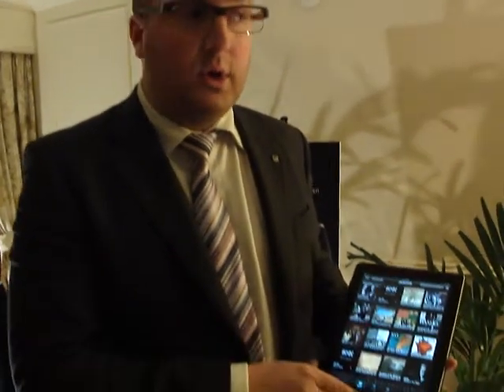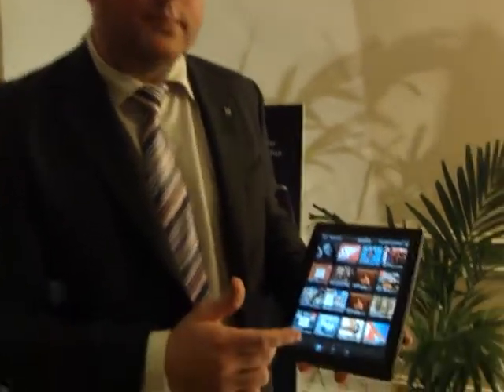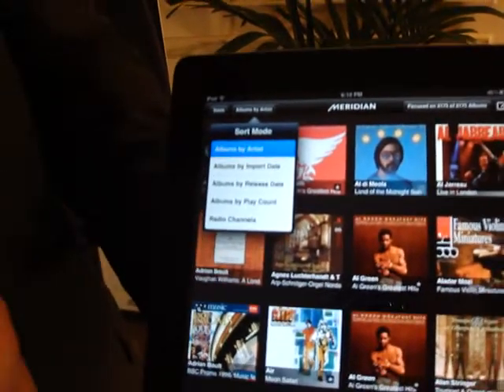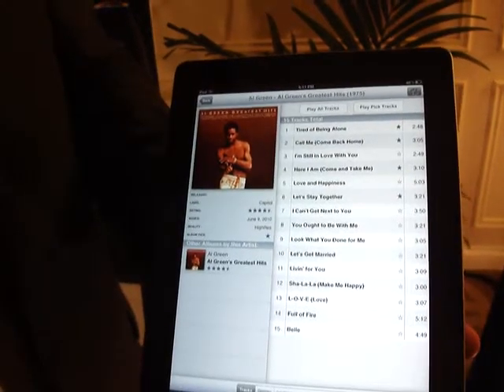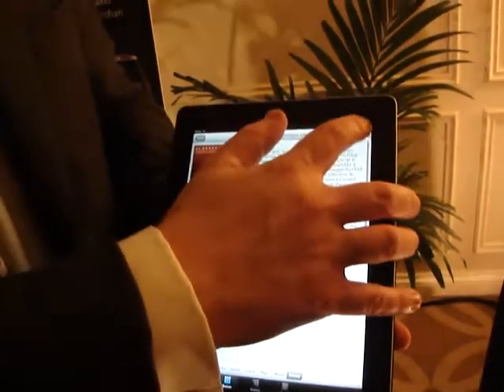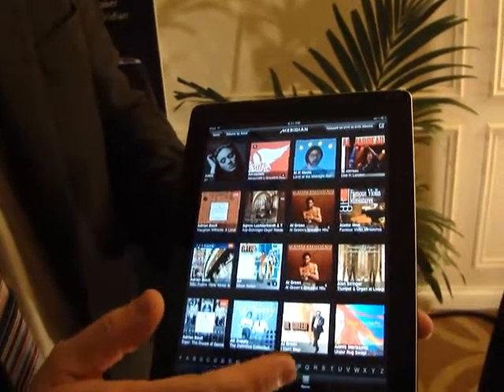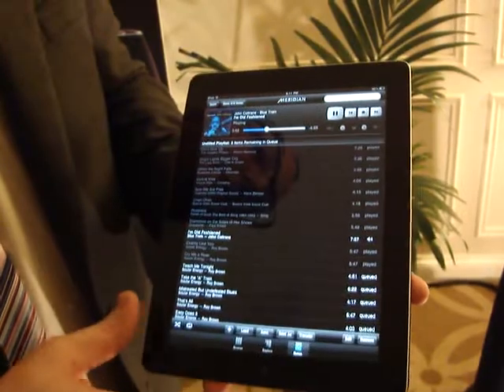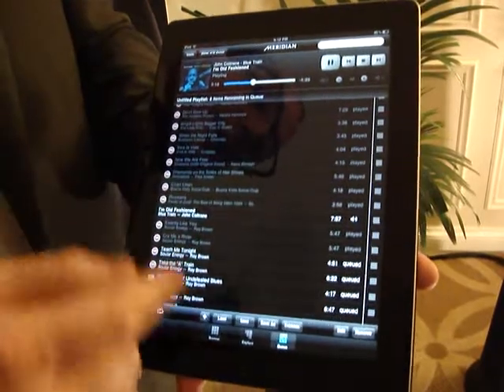CES 2012 Meridian Sooloos iPad App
CES 2012: Презентация программного обеспечения для iPad Meridian Sooloos